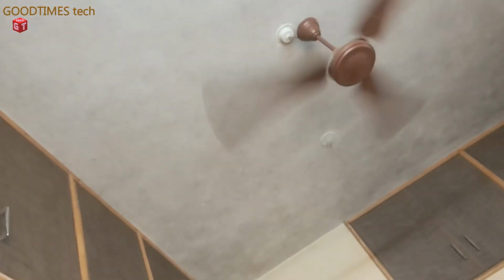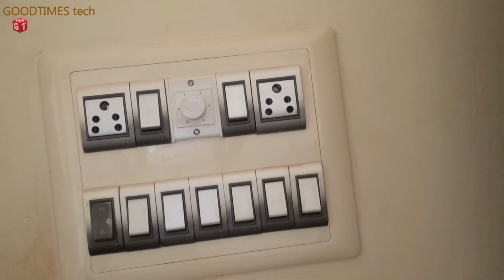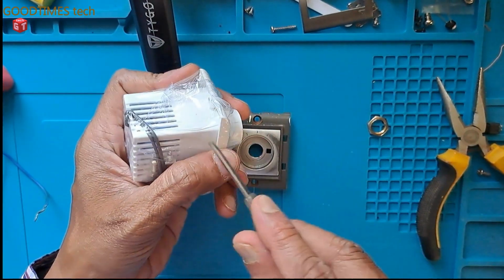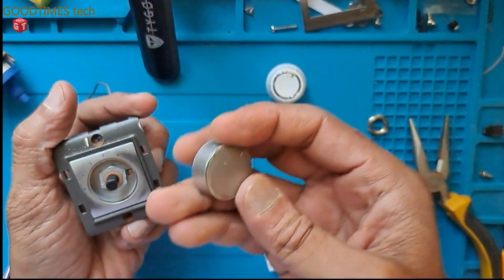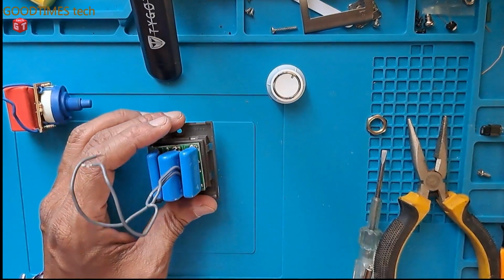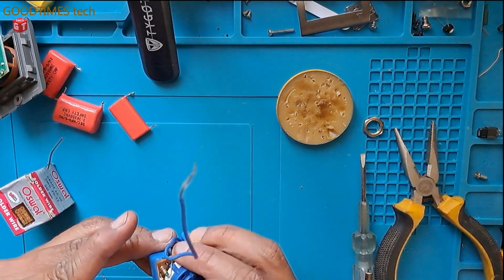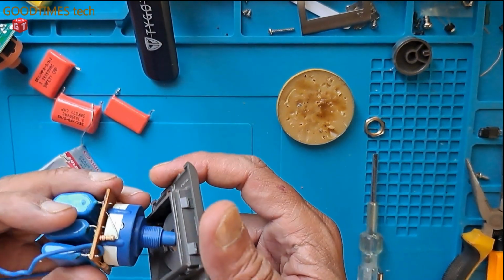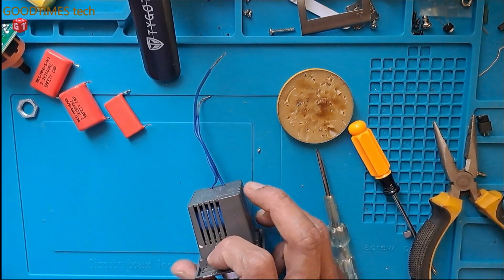Ceiling Fan very slow, how to repair.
Ceiling fan was running very slow, when checked, i found that regulator was faulty, I thought to replace the regulator but new regulator was not matching the switch board and other switches, so i thought to repair the regulator, this video demonstrates how i did the reparation.

Take care and do the reparation on your own risk.